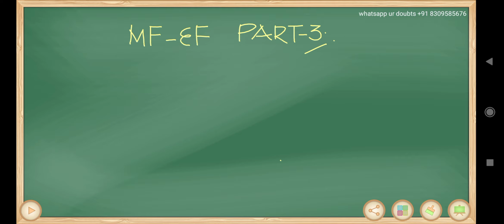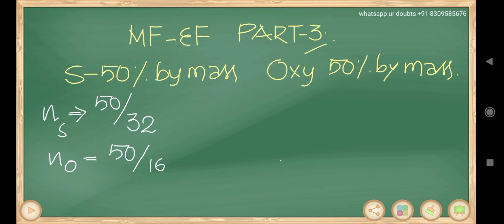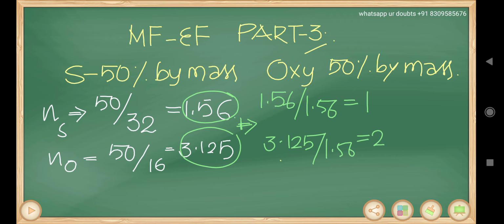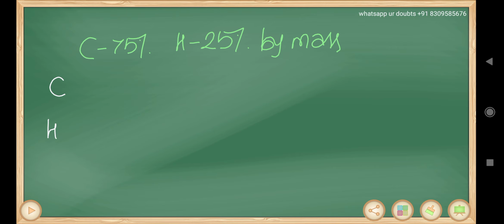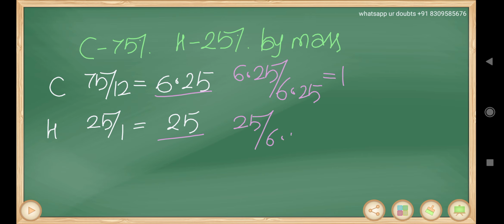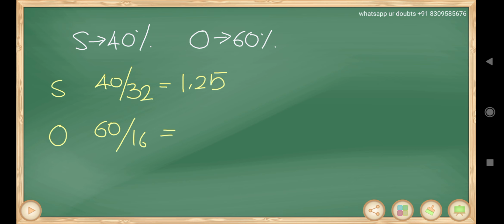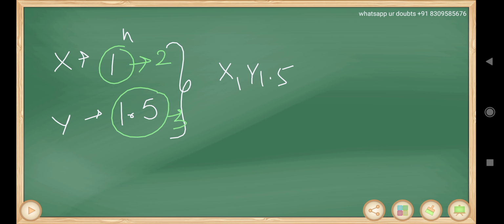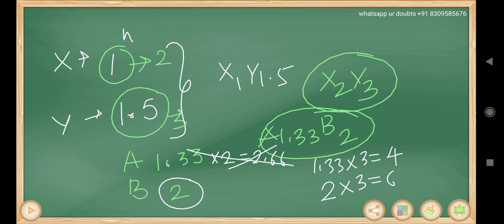empirical formula and molecular formula part 3